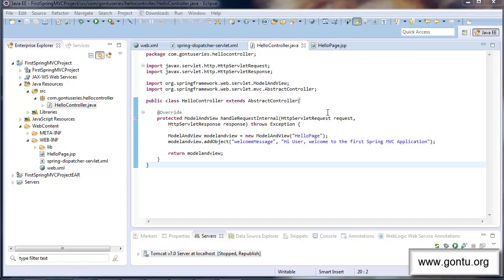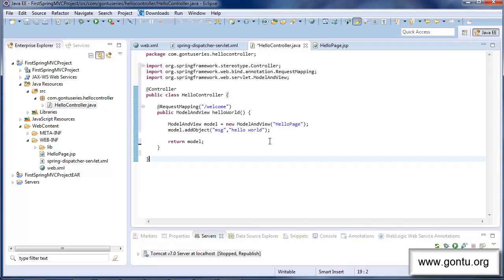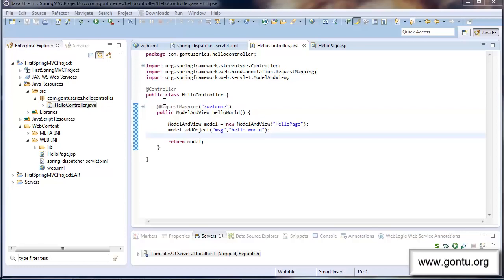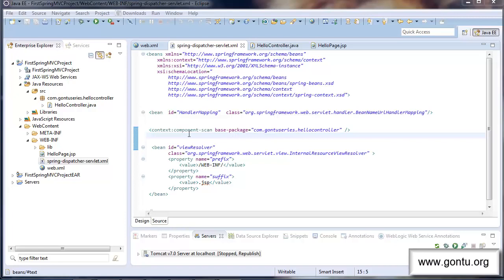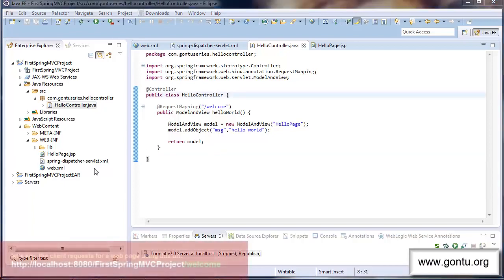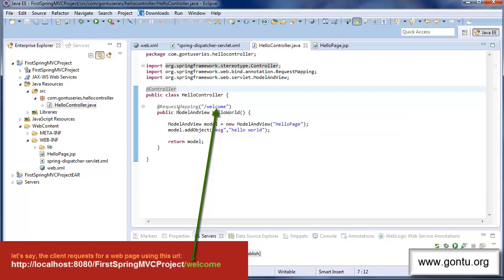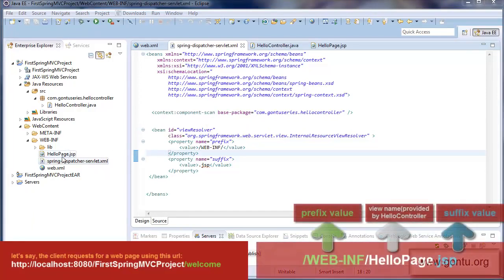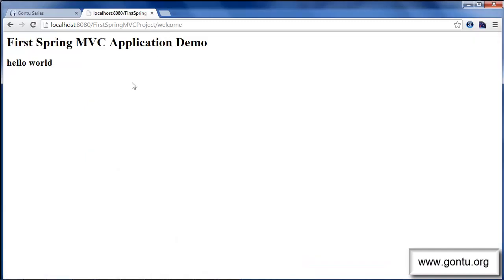Spring MVC Tutorials 07 writing an annotation based controller class @Controller